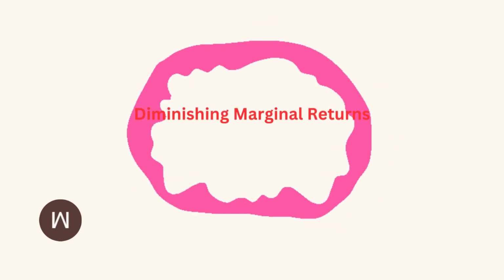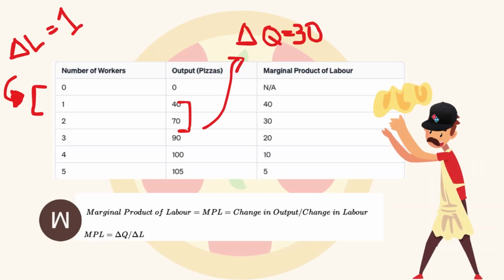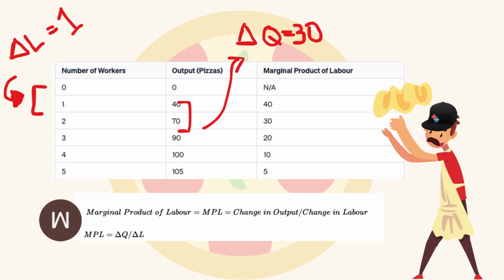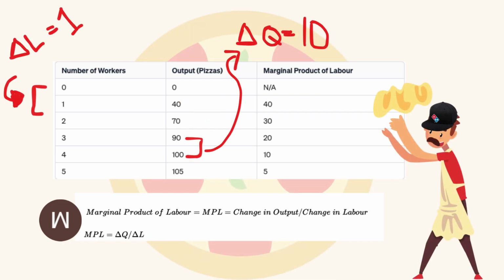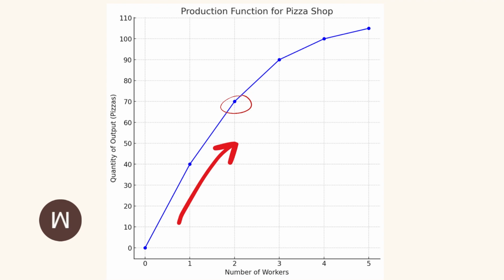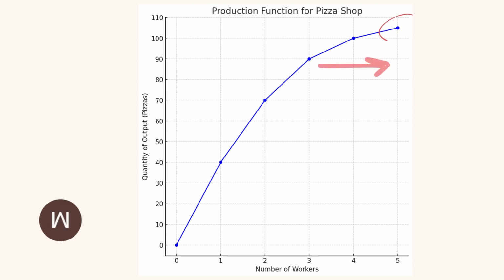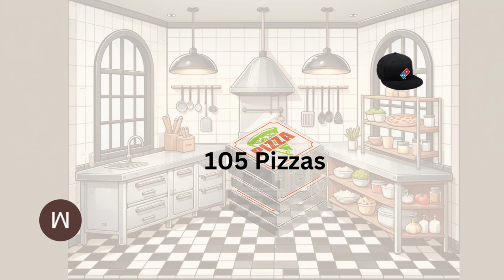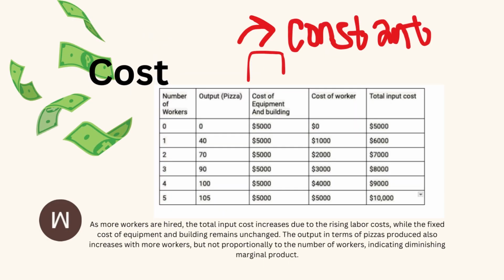Diminishing Marginal Return